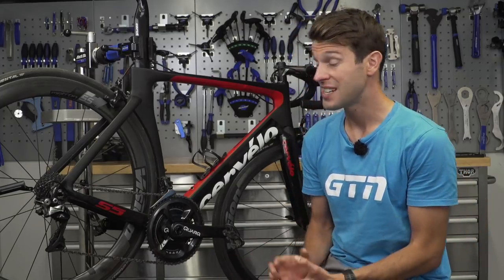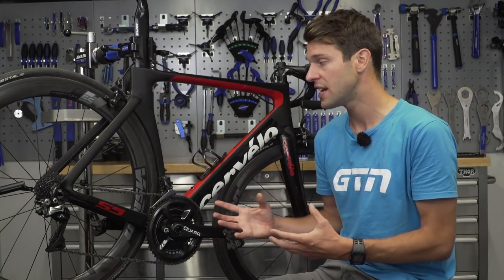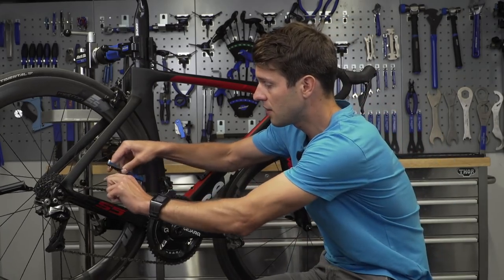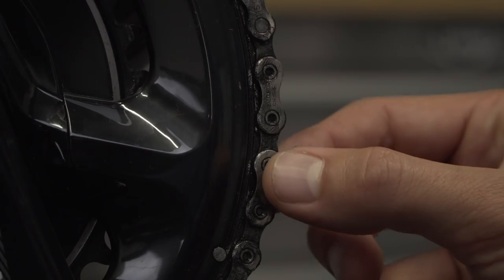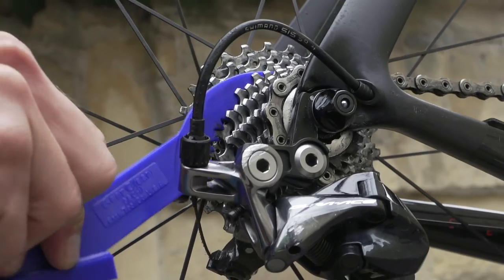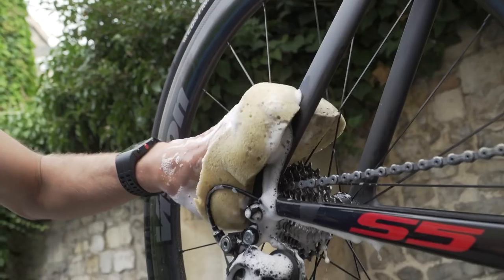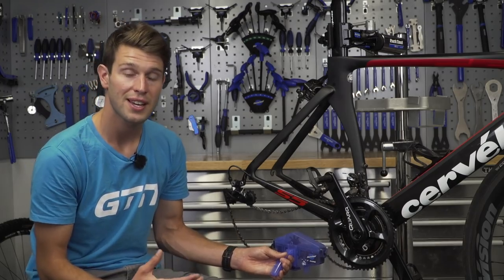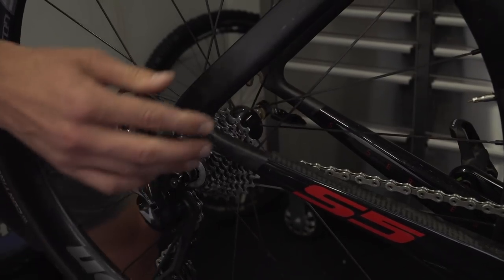Drivetrain Maintenance - How To Prepare Your Chain, Cassette & Chainrings For Race Day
It's really important to maintain and clean your drivetrain, particularly if you have a triathlon coming up. This can save you valuable watts and keep your bike looking race ready!

The drivetrain is essentially all the moving parts that you use to move the bike along; the cranks, the chainrings, the bottom bracket, the chain, the cassette and the derailleurs.

When maintaining your bike, it's really important to keep on top of your drivetrain, particularly if you have a triathlon coming up. Leave that dirty or in bad condition, you could be wasting valuable watts and effort. So, we're going to be show you how to prep and clean your chain, cassette and chainrings for race-day.

If you'd like to contribute captions and video info in your language, here's the

Back To The Norm - Justnormal
Linen - Frook
Motor Town - Da Tooby
Still Here Waiting - Justnormal